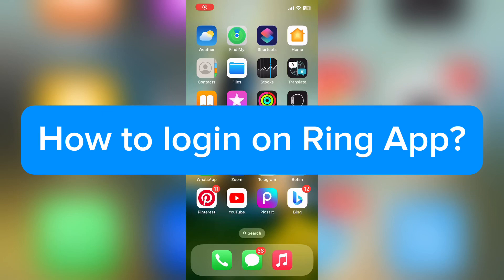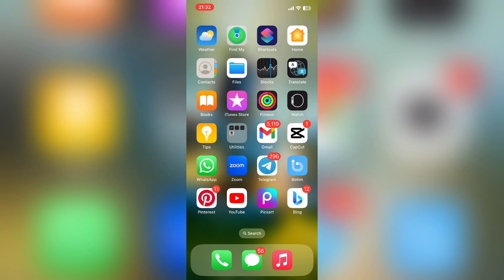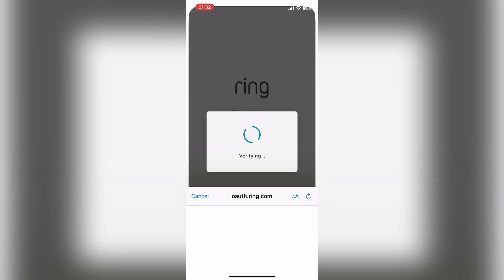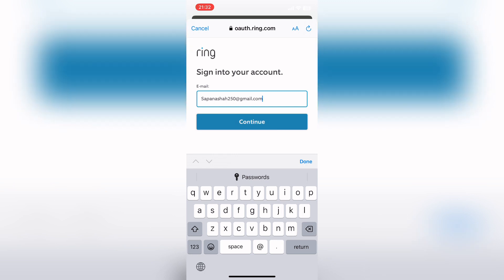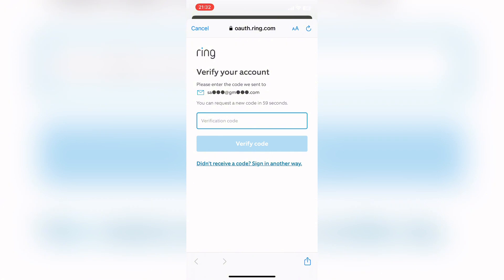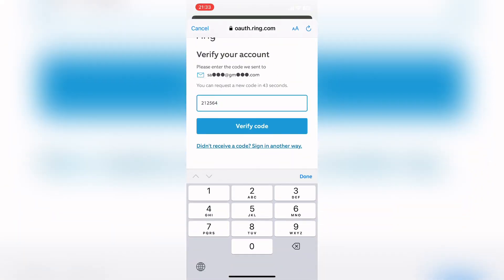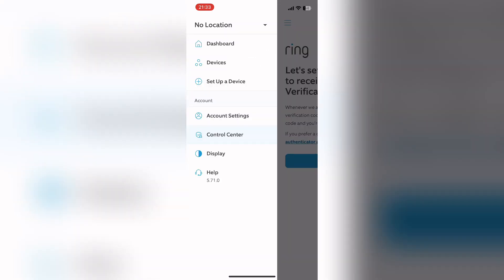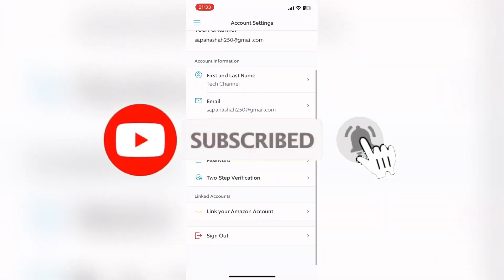How to Login on Ring App (2024) | Sign In to Ring App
This video shows you how to log in to the Ring App with ease. Learn how to enter your credentials, navigate through the login process, and access your Ring devices from your smartphone or tablet. Whether you're setting up your account for the first time or logging in after a logout, this guide will have you up and running in no time. Watch now and start monitoring your home with the Ring App!